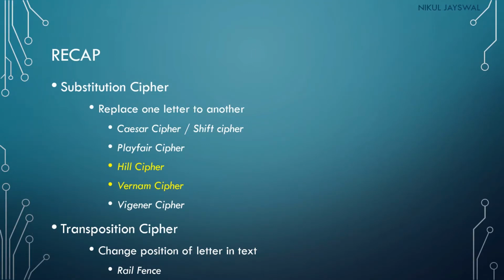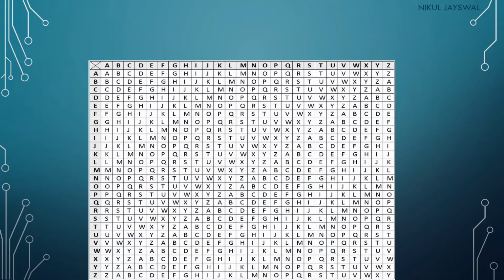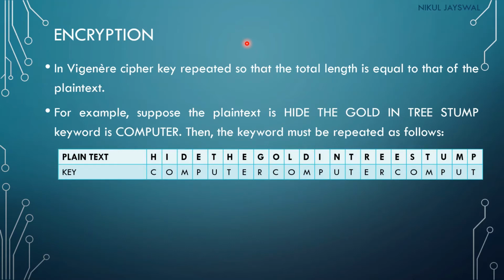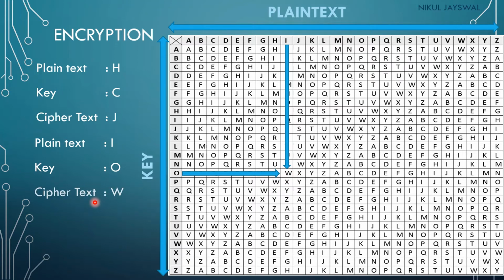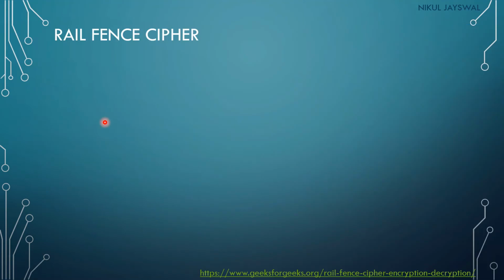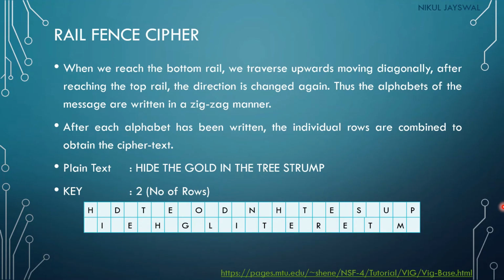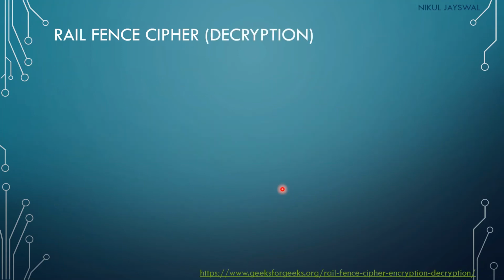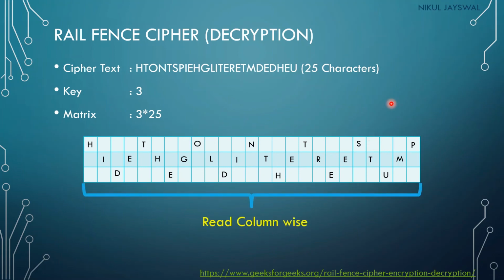CNS: Unit 3: Lecture 5: Vigenere Cipher, Rail Fence Cipher